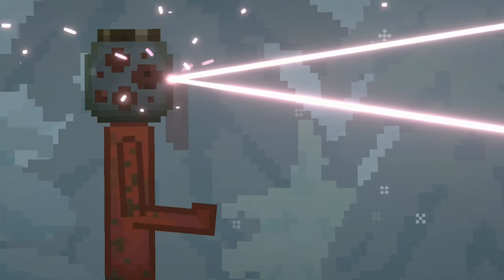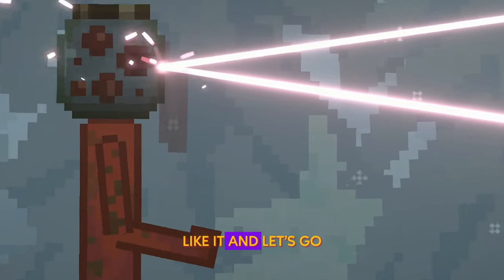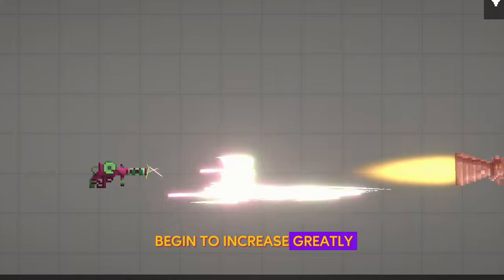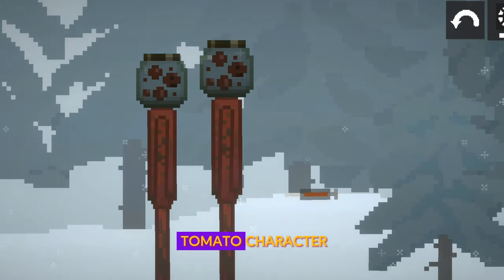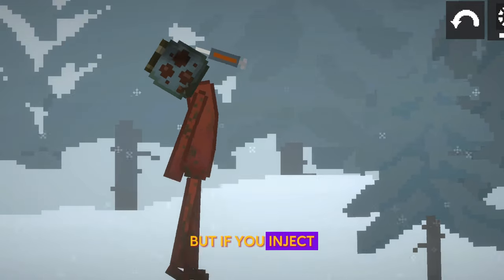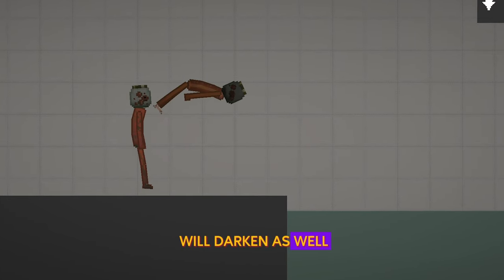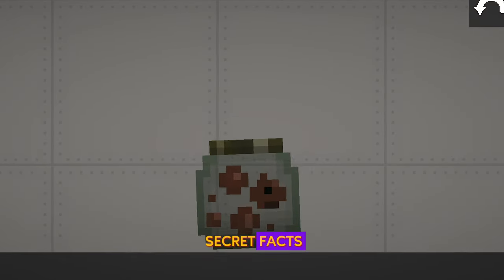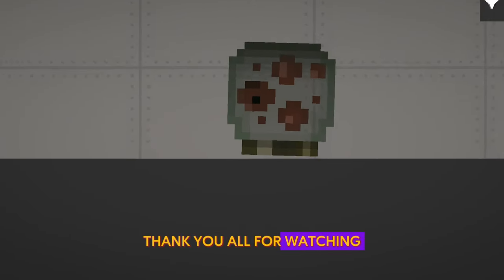NEW SECRET FACT ABOUT UPDATE 21.0.5 Melon Playground